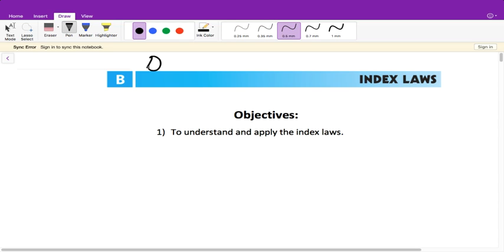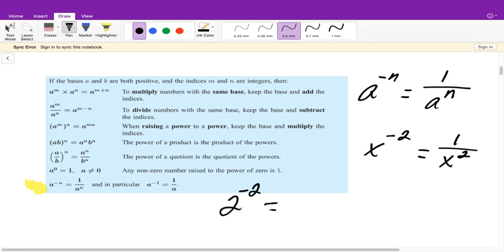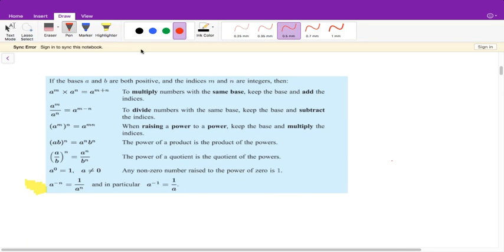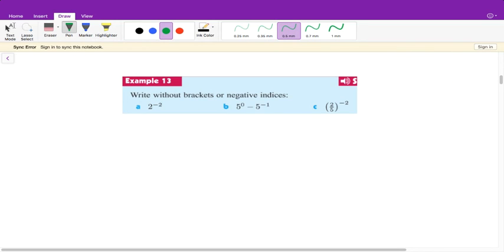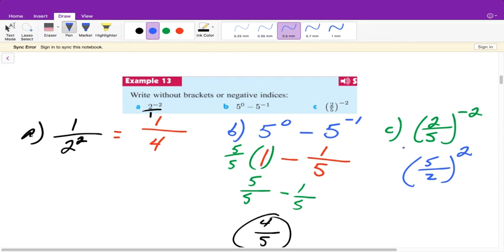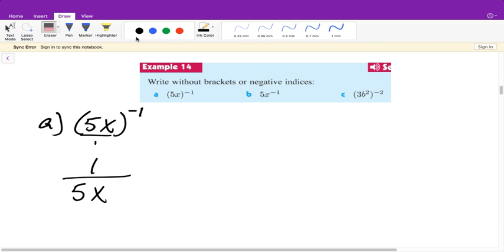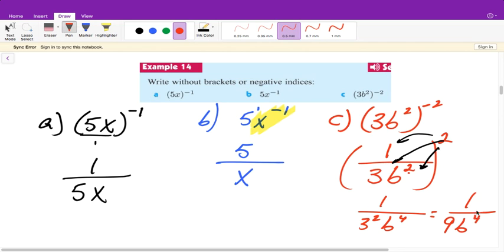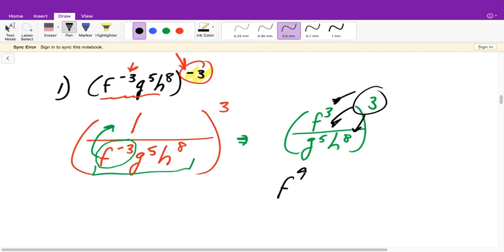Section 2B - Day 3 - Video 1 - Index Laws